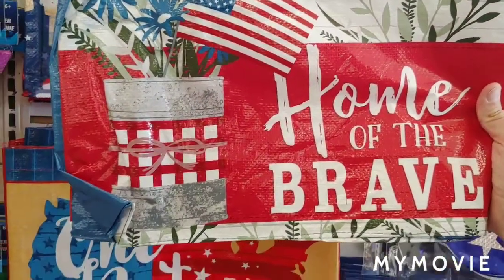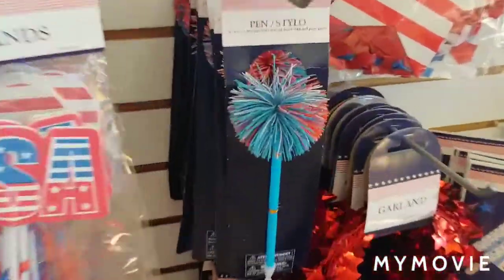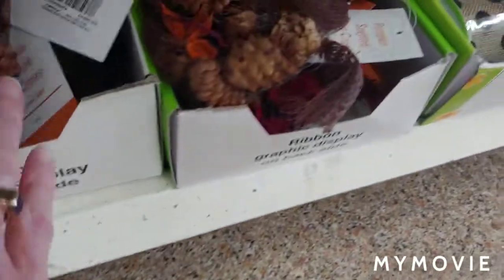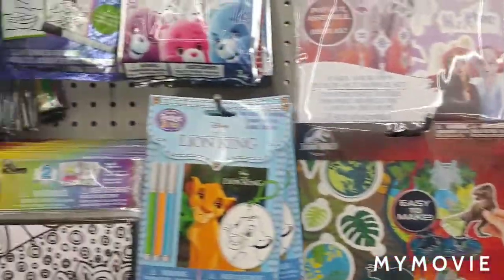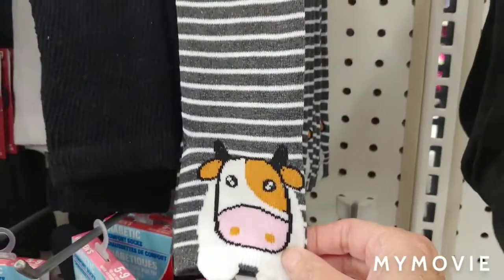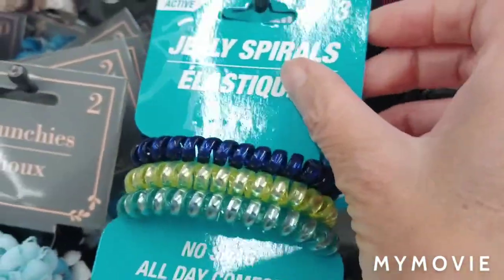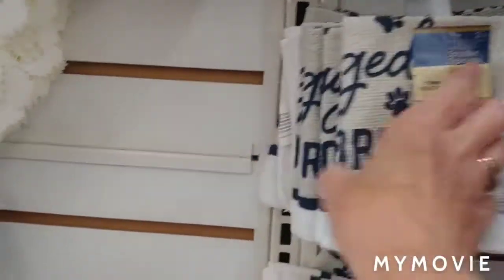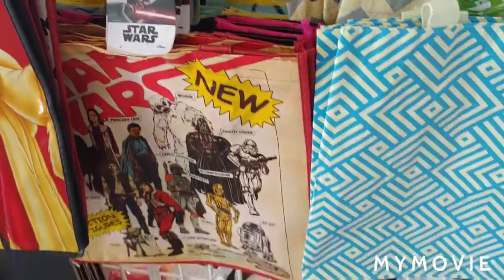🤑Dollar Tree🤑 Shopping~6-22-21.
As always, lots of fun finds!!! 💚TFW!!!💚